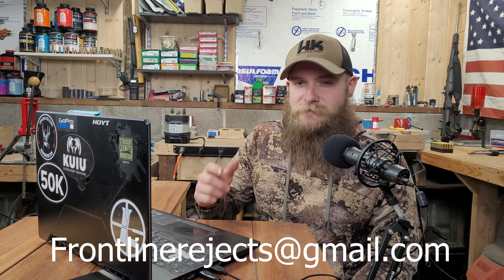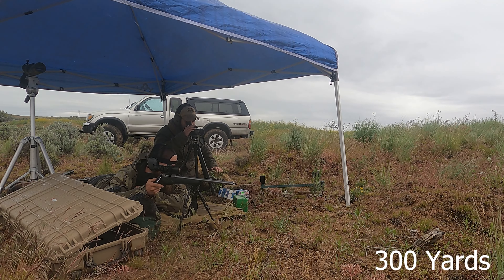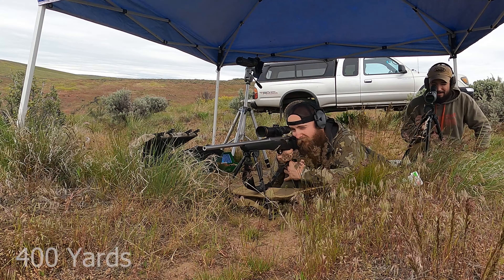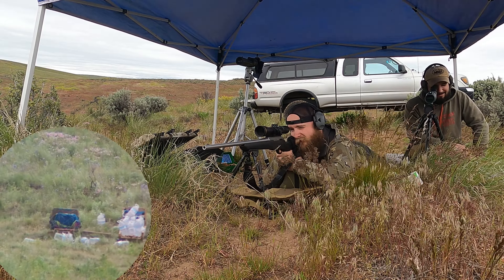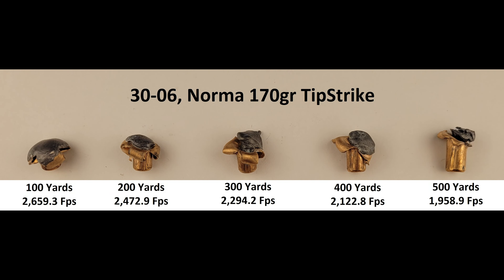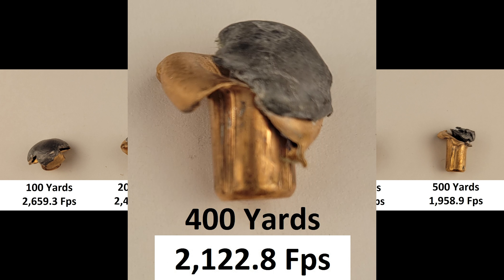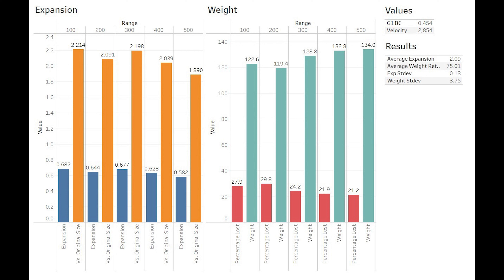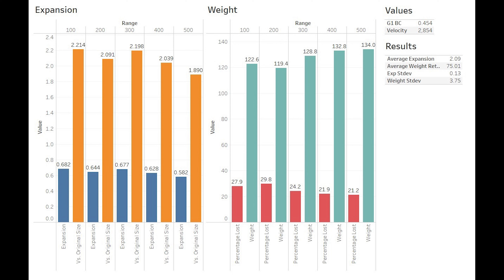(30-06) Norma 170gr TipStrike Expansion Test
The most recent item off of Norma's catalog that we've got our hands on is the 170 grain TipStrike and today we'll be testing it from 100 to 500 yards through our Tika T3x Lite in 30-06!

0:00 Intro
0:49 Shooting Commences
3:30 Impact Images
4:49 Graphs